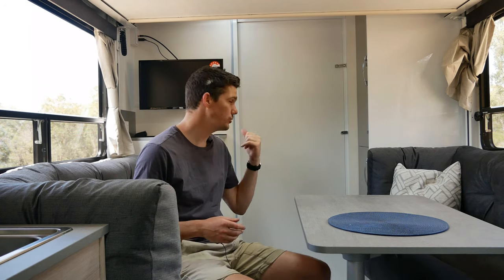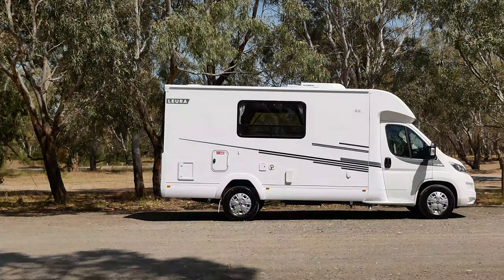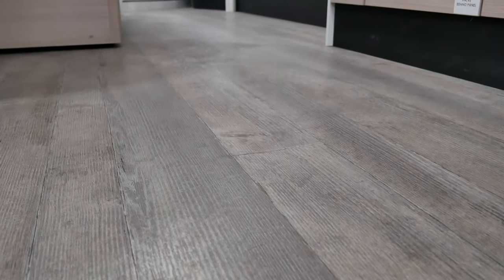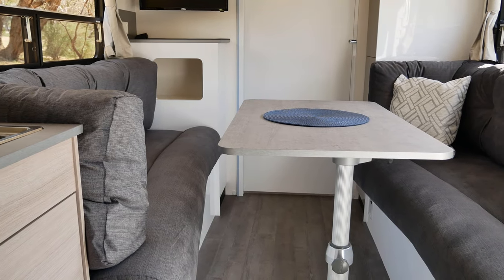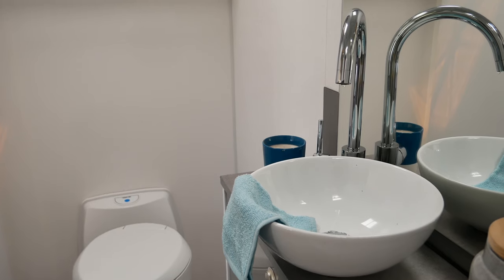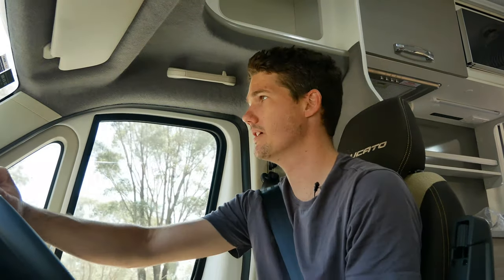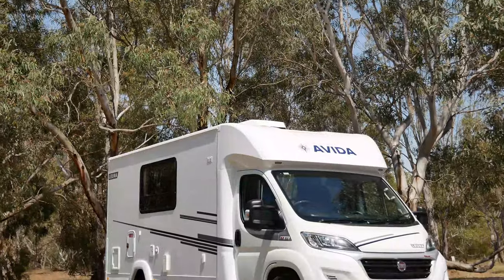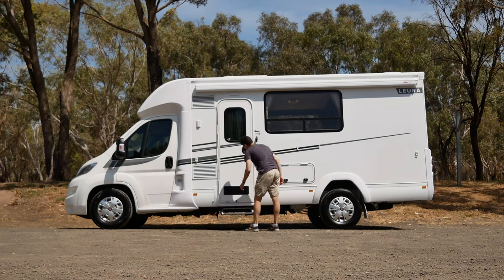Avida Leura Motorhome Walkthrough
We look at the Avida Leura motorhome, including a full walk-around of the kitchen, sleeping and bathroom areas, plus a drive.